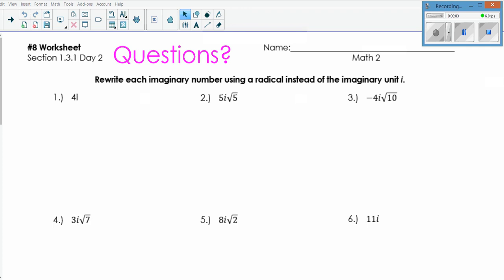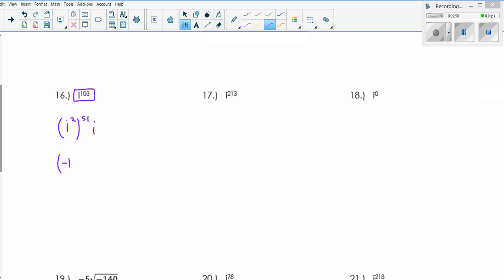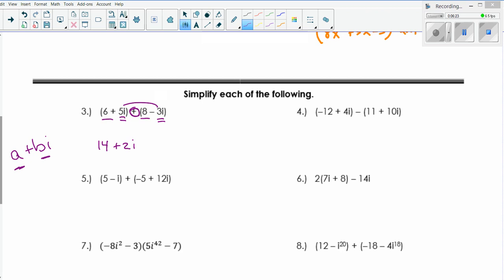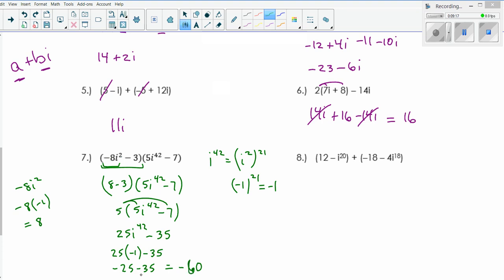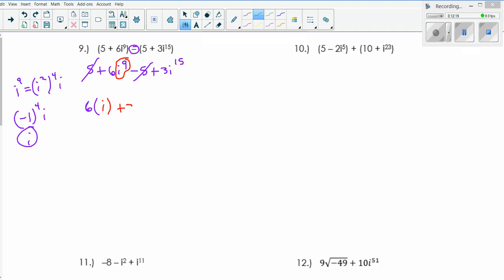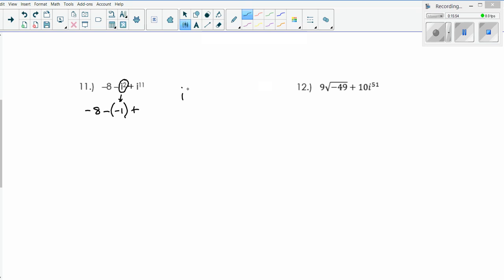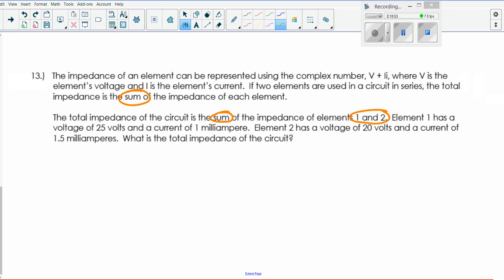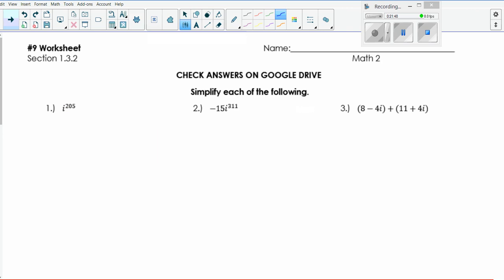Lesson 1.3.2 - Math 2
Simplify expressions with imaginary numbers.